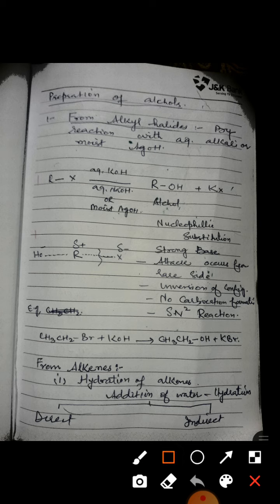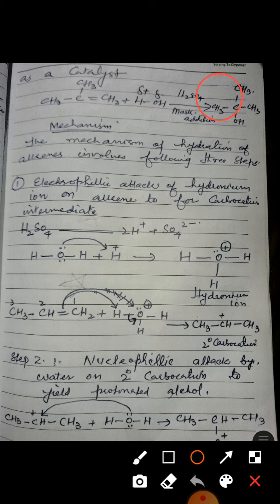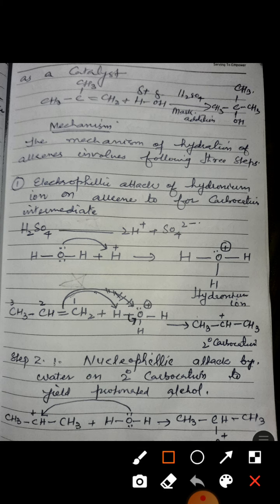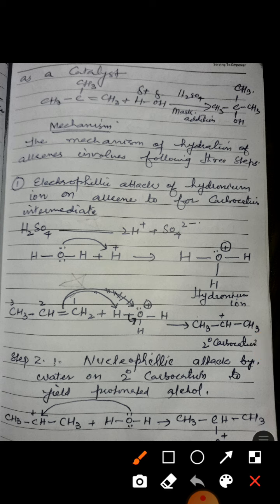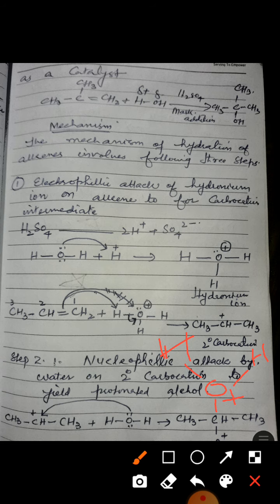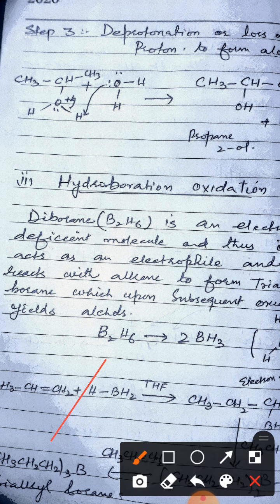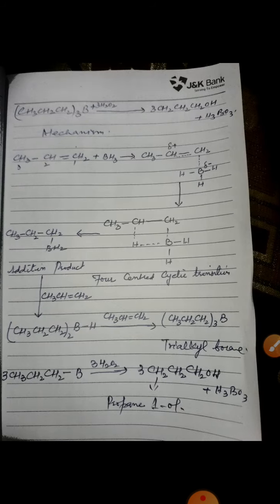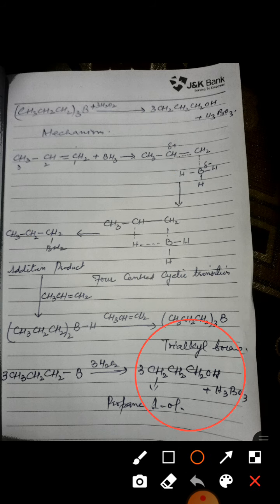24 June 2021